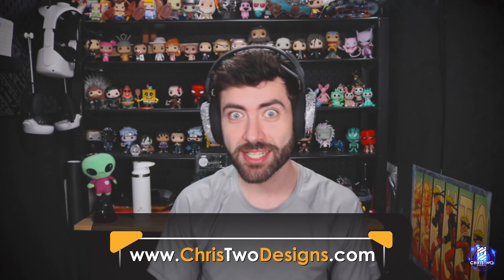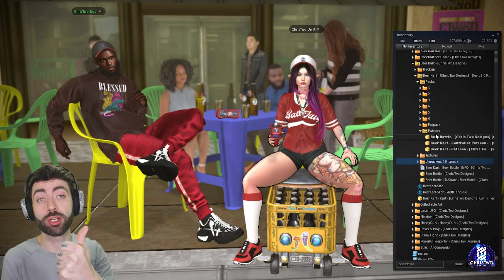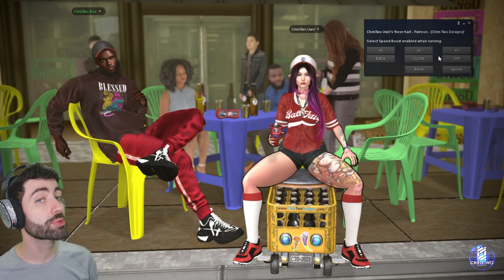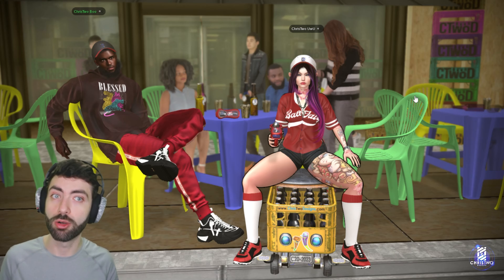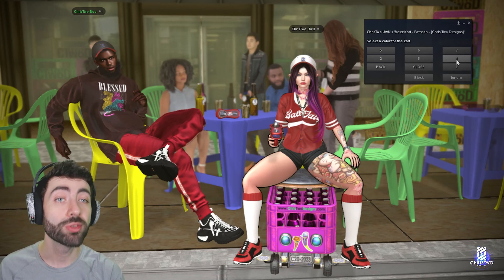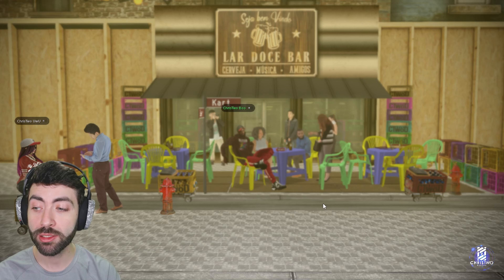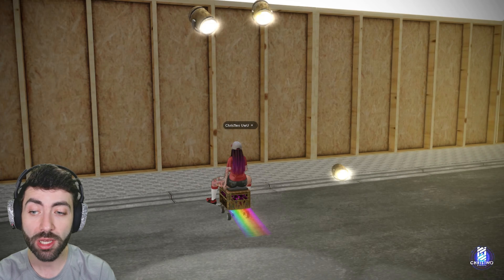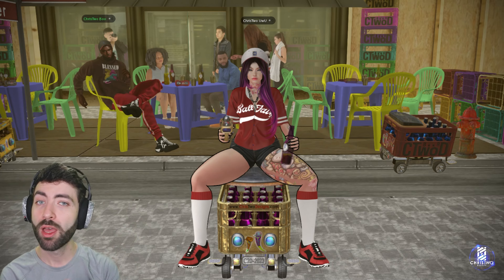Beer Kart - Video Tutorial - [Chris Two Designs]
Beer Kart | Beer Bottle - INFO - [Chris Two Designs]

Please follow us or consider buying a real-life product to support us!

For those who bought the Beer Kart, these are the items to attach:
    - Beer Kart - [Chris Two Designs]
    - Beer Bottle - [Chris Two Designs]
    - Controller - [Chris Two Designs]

For those that received the Beer Bottle TO-SHARE:
    - Beer Bottle - TO-SHARE - [Chris Two Designs]

OBS: The Beer Bottle - TO-SHARE will stay invisible in the user's left hand and only visible when close to someone that BOUGHT the Beer Kart and after receiving the Beer Bottle signal.

Those that already received the Beer Bottle - TO-SHARE - Unpack - [Chris Two Designs] will need to unpack and attach the Beer Bottle TO-SHARE, and then the player with that bottle must Left-Click on the Beer Kart to receive a Beer.

How to interact with your product and its functions:
    - Left-Click on your Beer Kart to grab a Beer Bottle
    - Left-Click & Hold for 2-3 seconds to open the Menu

- Menu:
    - Boost
        - 1x, 2x, 3x - To increase/decrease your running speed with your avatar (always to run w/ Ctrl + R)
    - Particles
        - Select seven different Particle Models.
    - Send Beer
        - Select one name on the list to Send the Unpacker with the TO-SHARE         - Beer Bottle Unpacker, so your friends can Drink with you.
    - Beer
    - Kart
    - Controller
    - Resizer
        - Change the size of every part (Beer Kart, Beer Bottle, Controller)